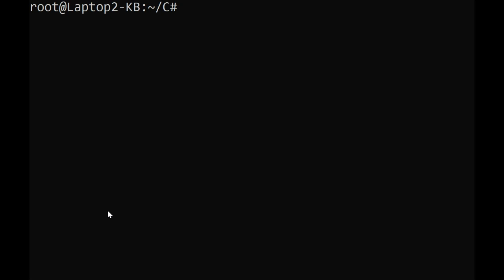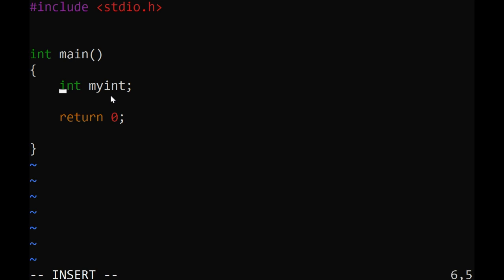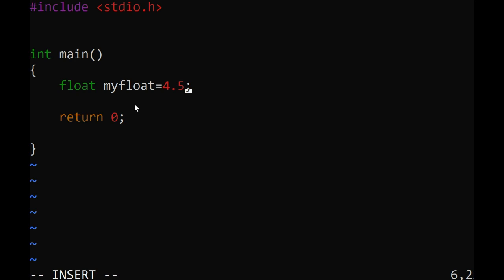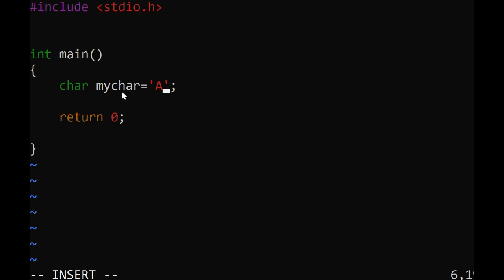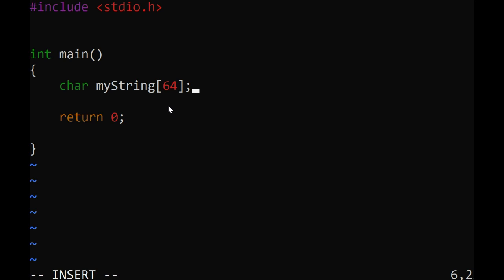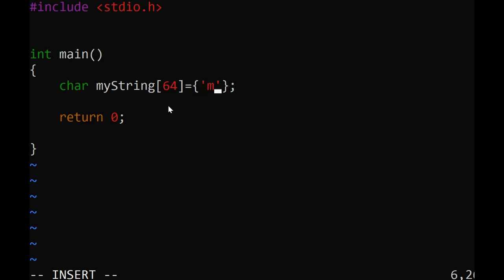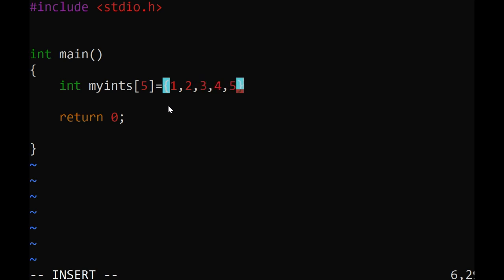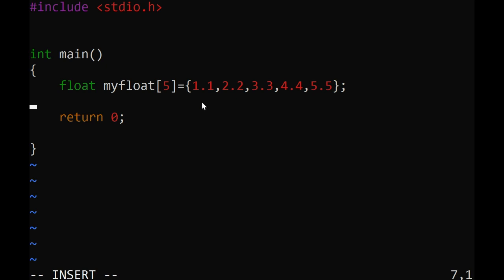Learning C - Variables and Data types in the C Programming language - Lesson 2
In this video I am going to be teaching you about variables and data types in C.